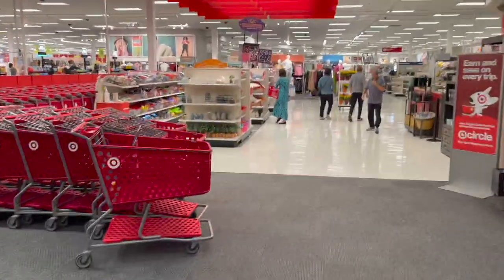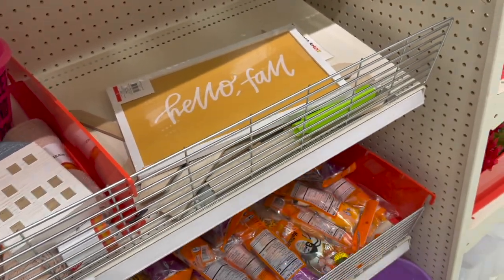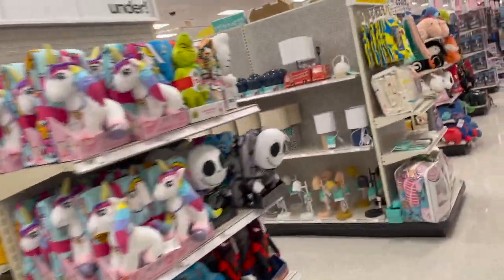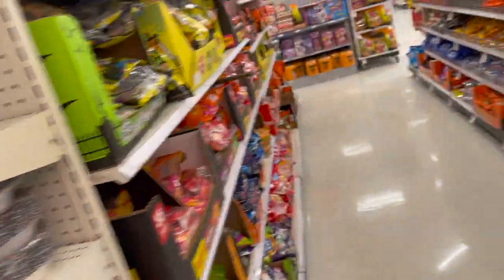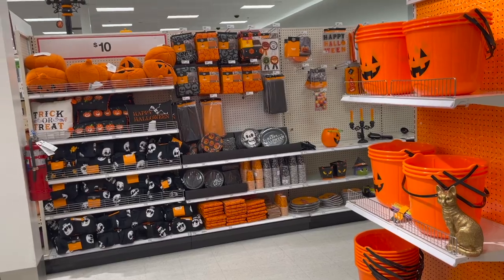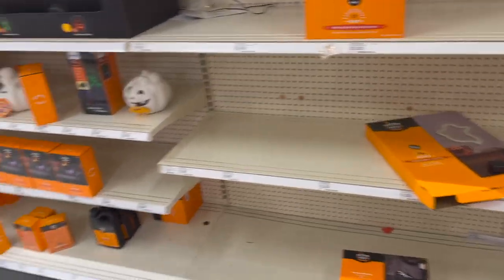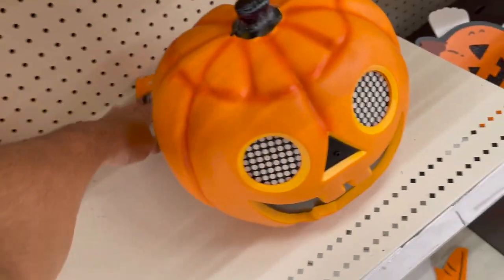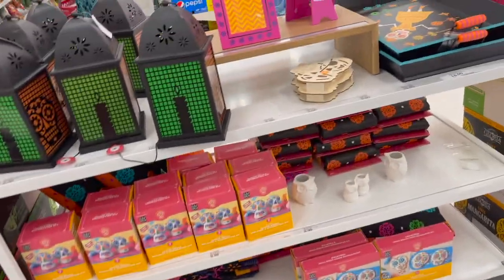NEW TARGET HALLOWEEN ITEMS SHOPPING AGAIN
TARGET HALLOWEEN VLOG